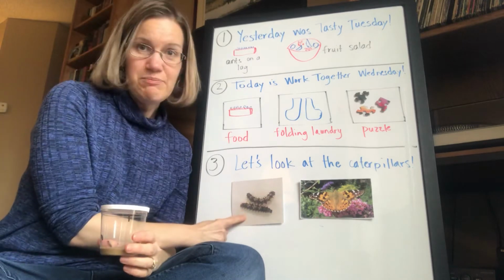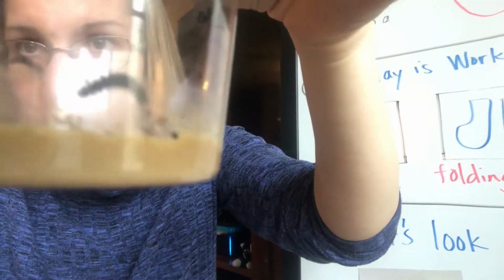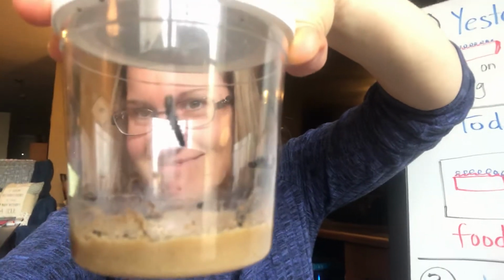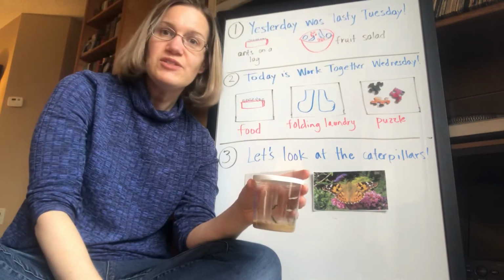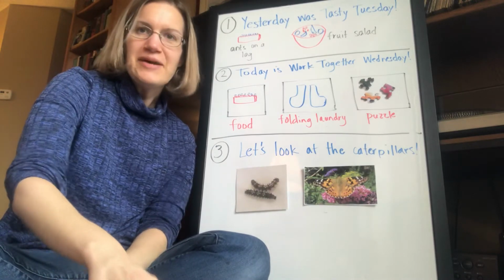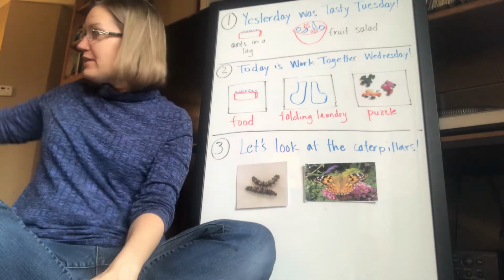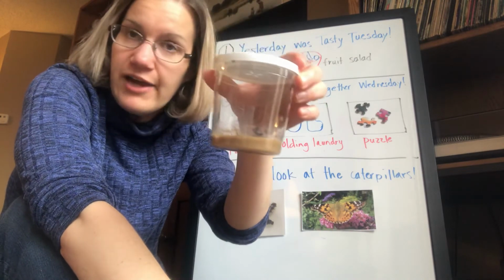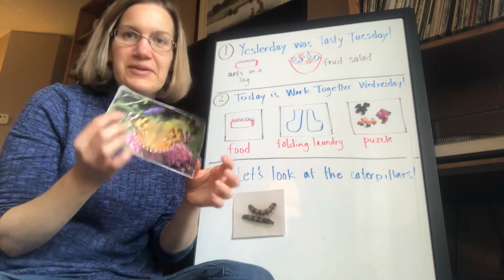April 15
It’s Work Together Wednesday for Week of the Young Child!  Plus, don’t miss the real caterpillars that arrived at my apartment!!